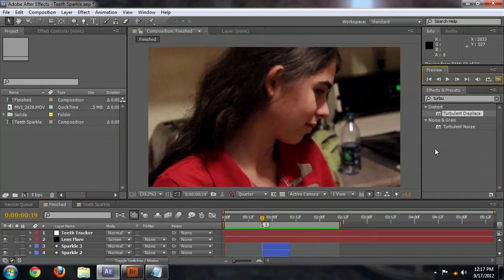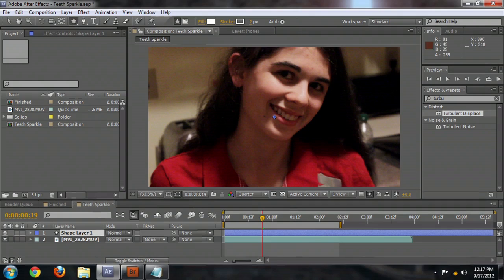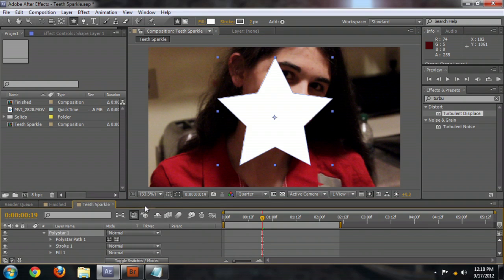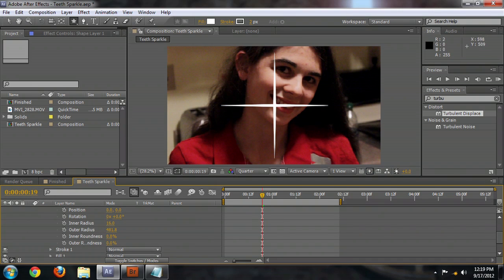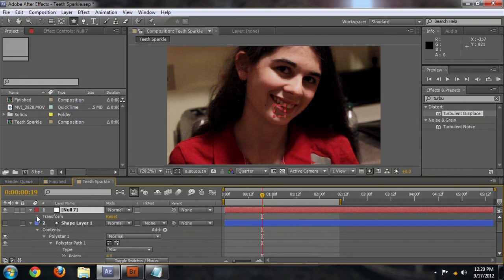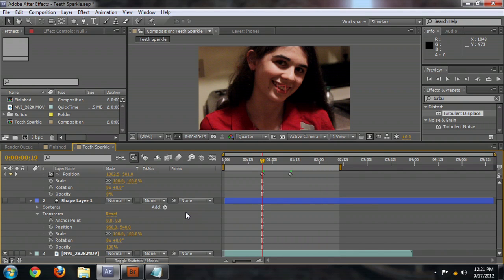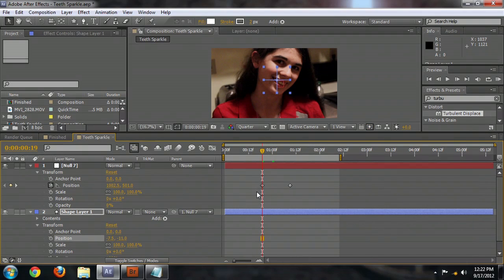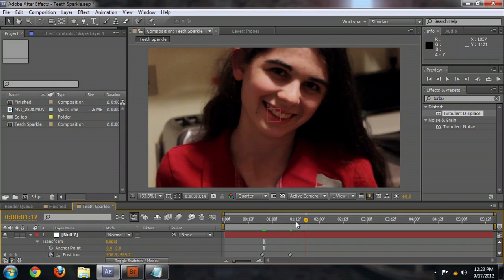Using After Effects for Sparkle on Teeth : Adobe After Effects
After Effects can add nearly any effect you can think of to your video - like sparkling teeth on your actors. Use After Effects to add a sparkle to teeth with help from an experienced designer in this free video clip.

Series Description: Adobe After Effects is one of the most powerful post-production tools on the planet and is in use by both professional and amateur alike. Get tips on Adobe After Effects techniques and troubleshooting with help from an experienced designer in this free video series.